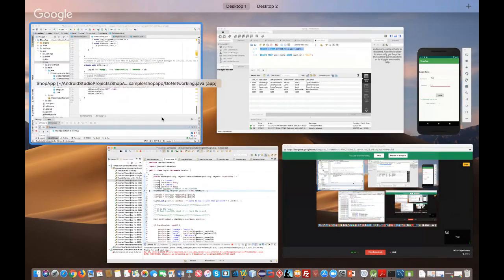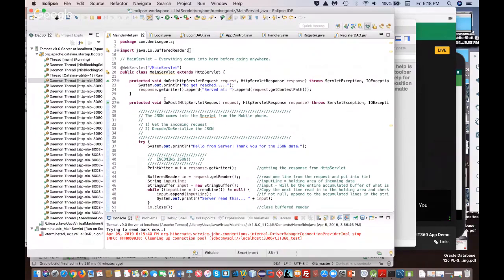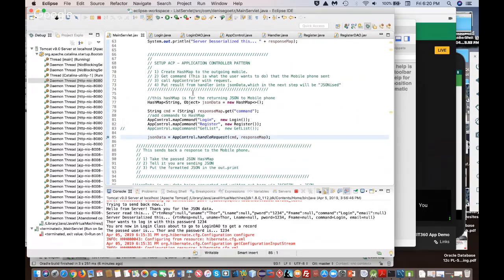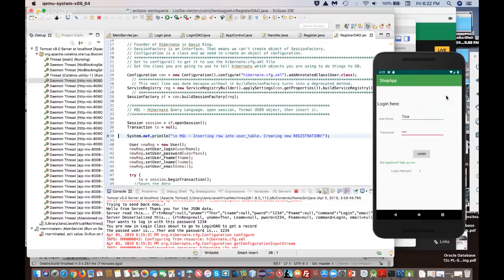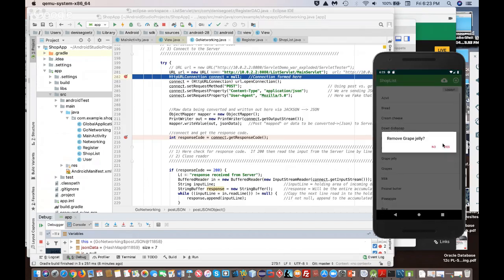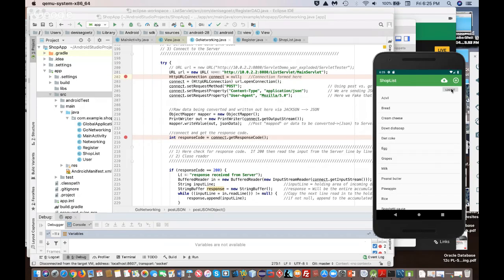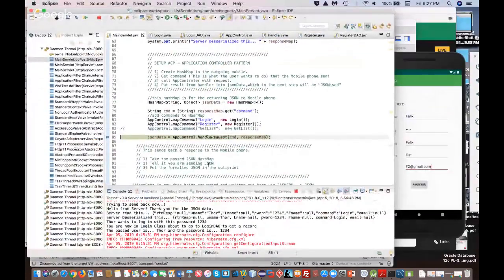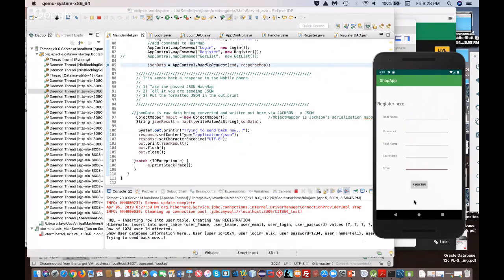CIT360 App Demo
CIT360 Android to Server Application Demo